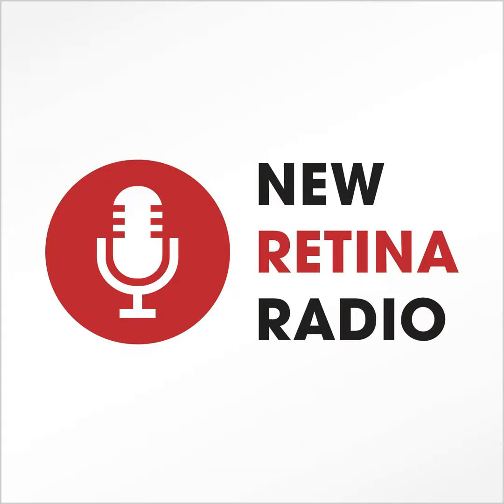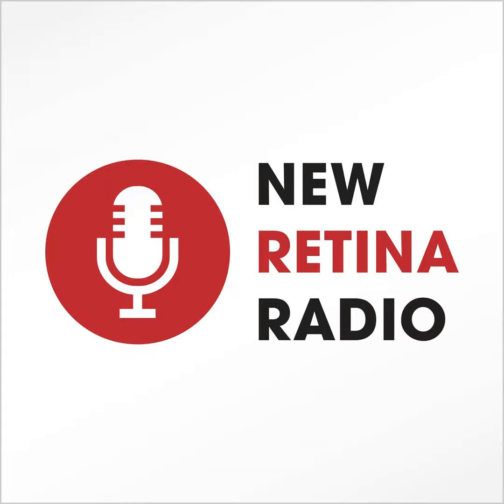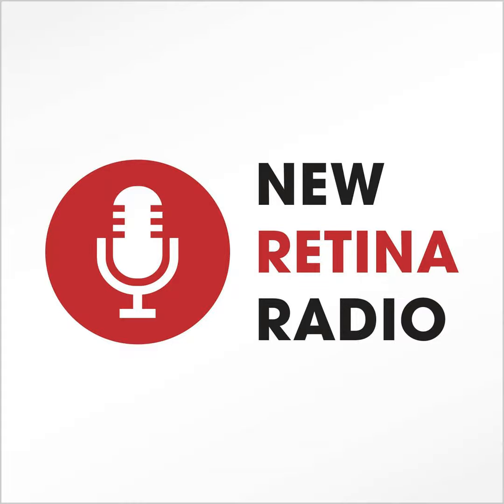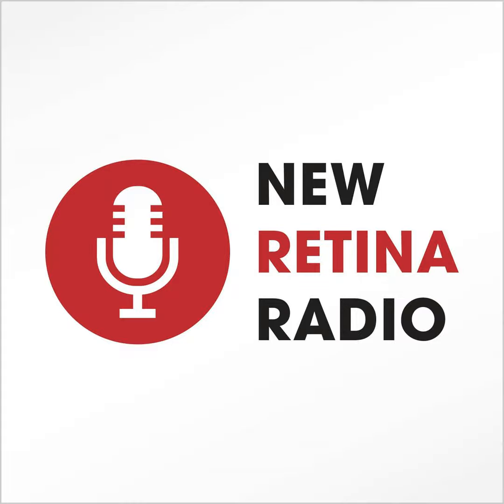New Retina Radio Journal Club: Pentosan Polysulfate Maculopathy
What are the latest findings regarding pentosan poloysulfate maculopathy (PPM)? Moderator Basil Williams, MD, invites panelists Karen Jeng-Miller, MD, MPH; M. Ali Khan, MD; and Katherine Talcott, MD, to review two recent publications seeking to better characterize the condition After the break, the discussion turns to the utility of imaging modalities in PPM management and an exploration into hospital-based policies that might lead to earlier detection of PPM in patients undergoing a new course of pentosan polysulfate sodium therapy.